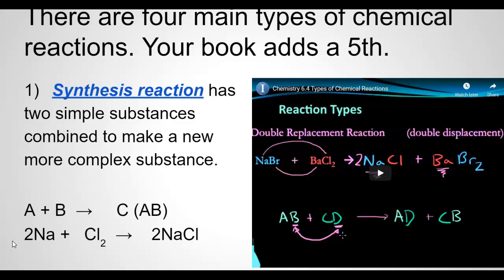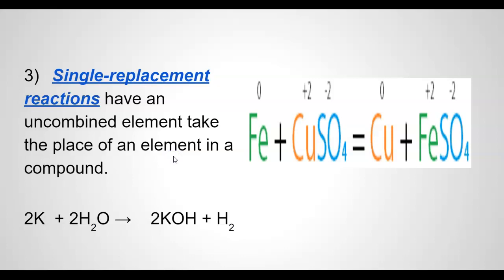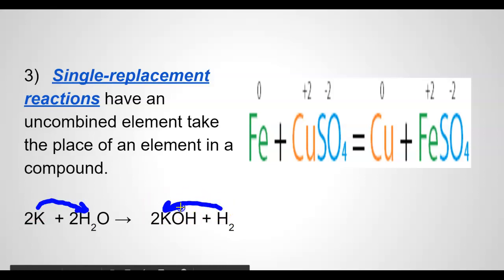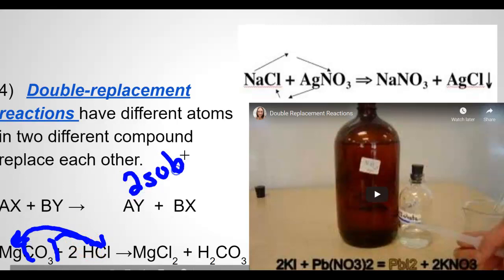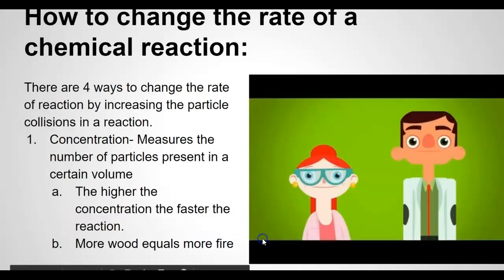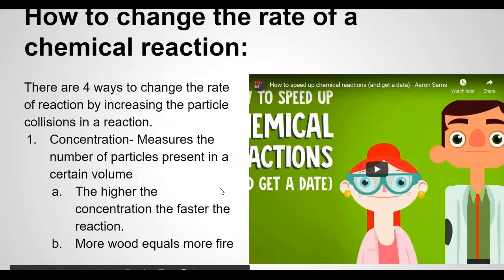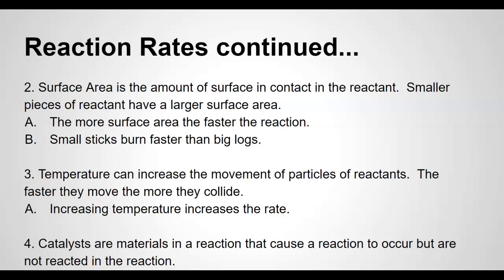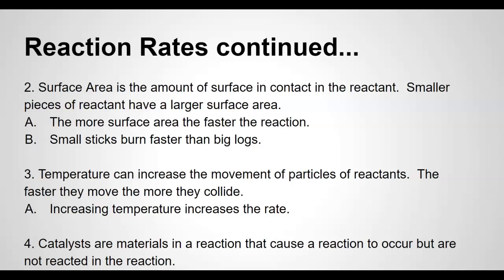Physical Science Chapter 7 Sec 1B Types of chemical reaction